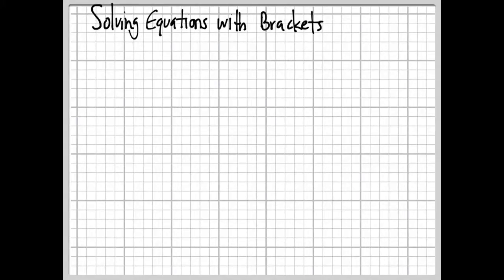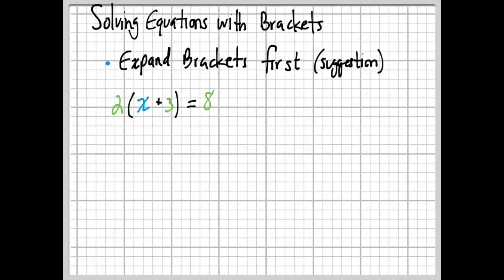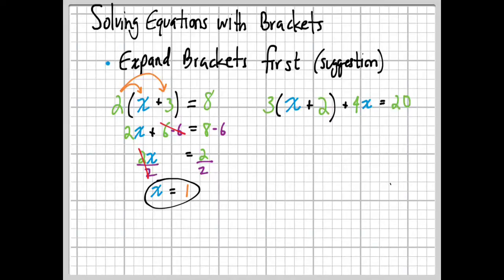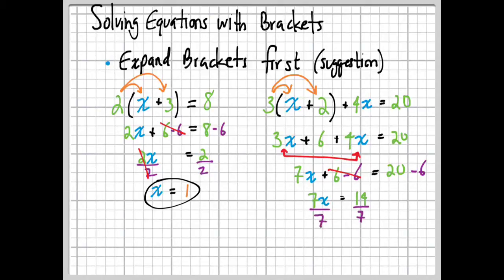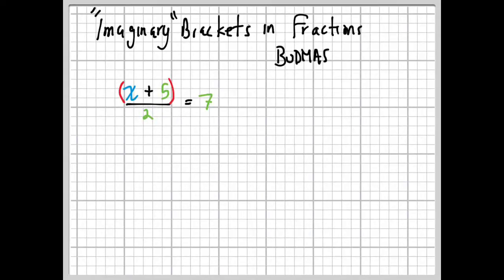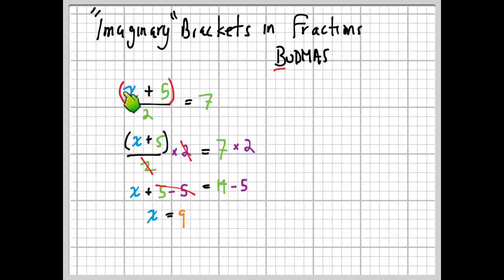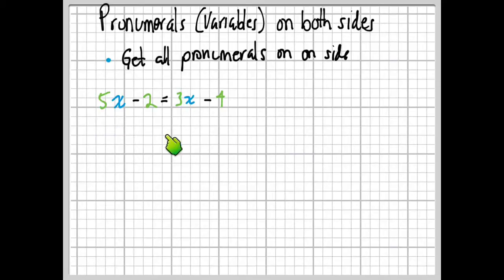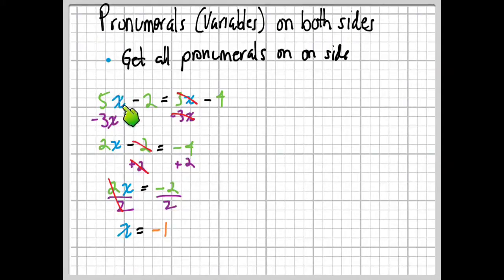Solving equations with brackets (parenthesis) and pronumerals (variables) on both sides.